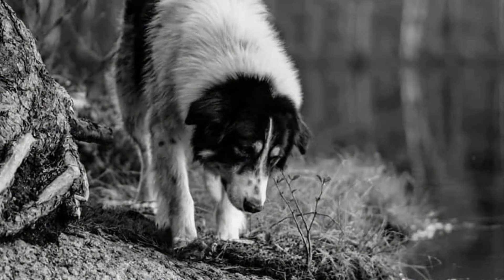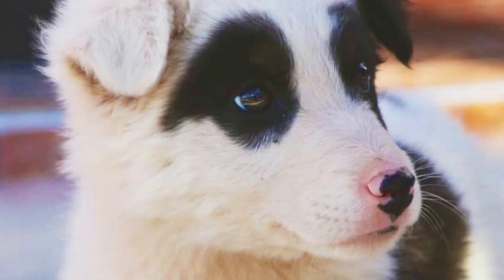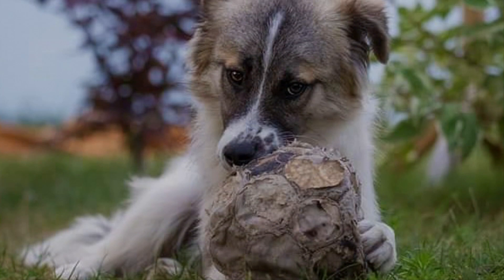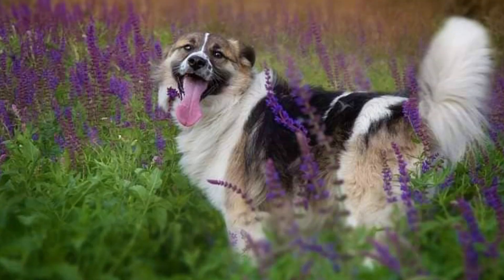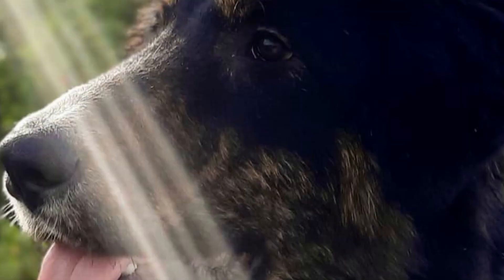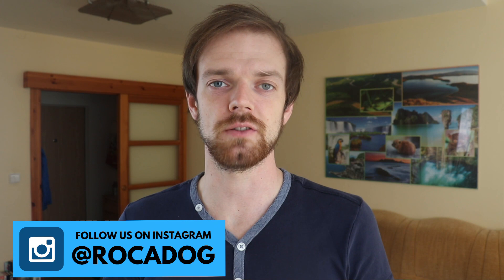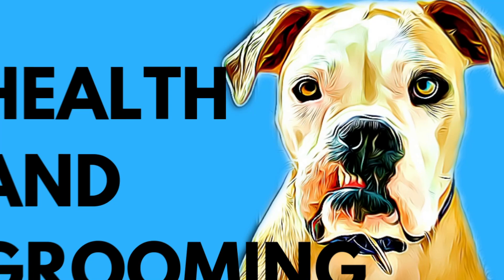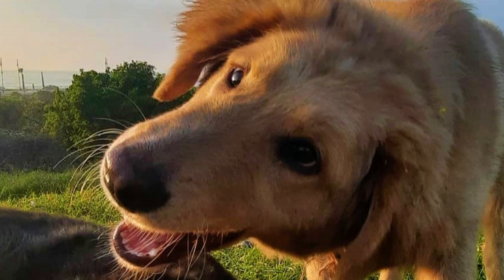Aidi - Atlas Mountain Dog - Facts and Information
The Aidi, also known as Atlas Mountain Dog is a protective, energetic and powerful dog breed. In this video i will tell you all you need to know about the Aidi.

Short Atlas Mountain Dog description:
The average height of Aidi is typically between 52-62 cm which is 20-24 inch and weight is usually around 55 pounds, which is 25 kg. Females are naturally slightly smaller than males.

For centuries, Aidi dogs are used for guarding and protecting the livestock and property and this utilization formed their personality. These dogs have natural protective instinct, they are always alert and according to the official FCI breed standard, they instinctively measures the gravity and proximity of any danger and fearlessly provides an appropriate and efficient response. These dogs are also quite suspicious towards strangers, and it can take a while, before a complete stranger will gain a trust of this dog.

Aidi VIDEO TIMESTAMPS:
0:31 Appearance
1:38 Temperament
3:55 History
4:47 Health and grooming